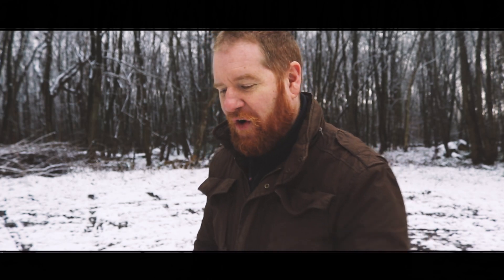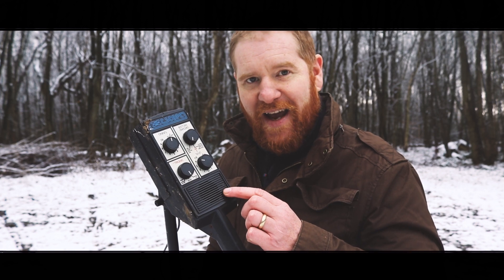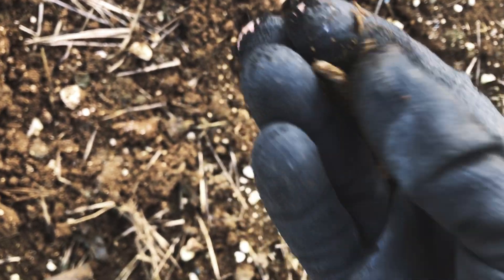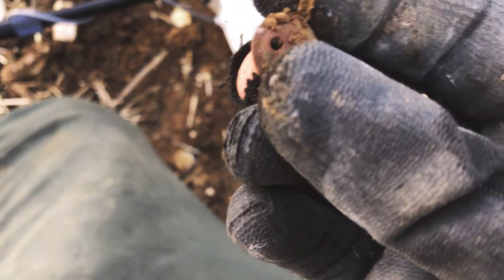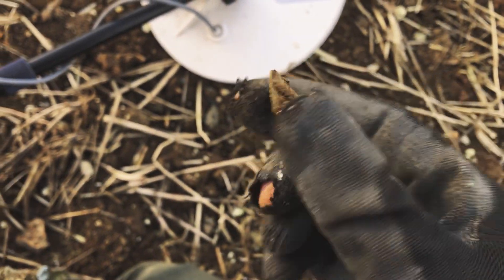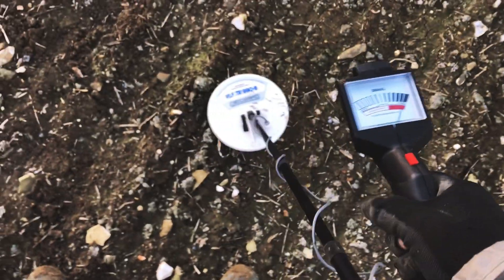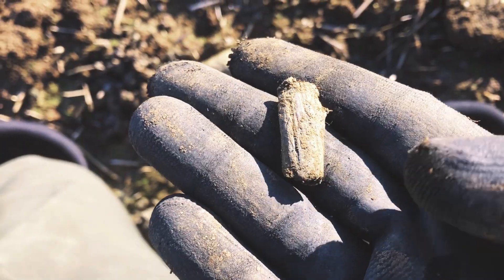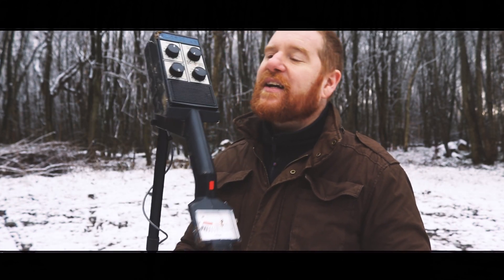Retro hunting with the C.S 990B [Let's go Retro]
Today, Kris tries out the C.S990B, first made in 1984!

Established over 40 years ago, C.SCOPE International Ltd is a British business who design and produce C.SCOPE metal detectors. All design and production is still UK based. C.SCOPE is a friendly, no jargon company with market leading metal detectors and unrivalled customer service and after-sales support.